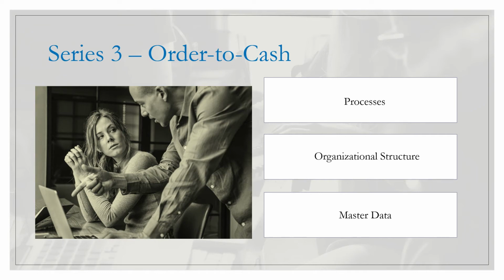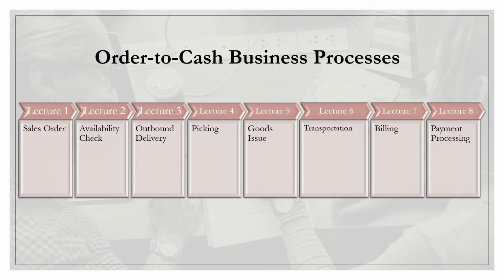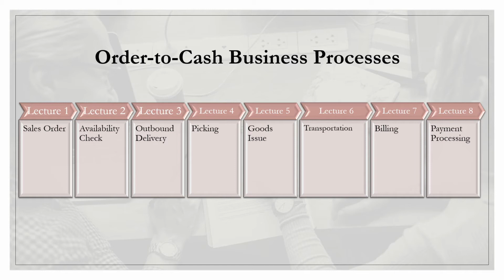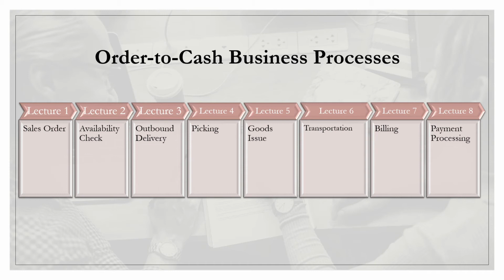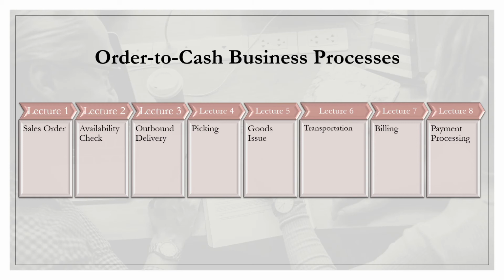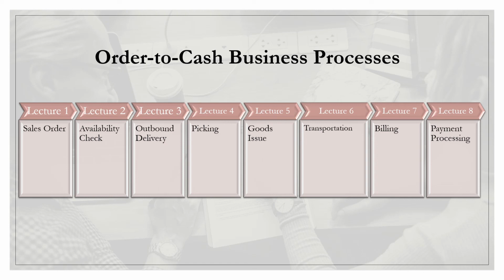SAP order to cash process Introduction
This video is brief description on order to cash process within SAP.  More videos to follow explaining each individual steps within the process